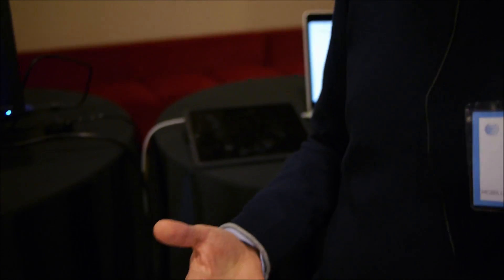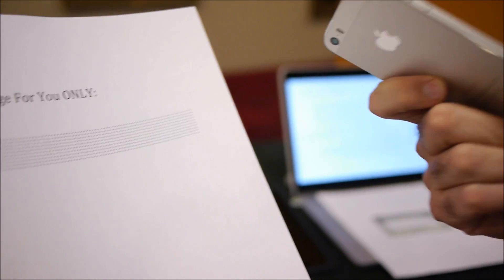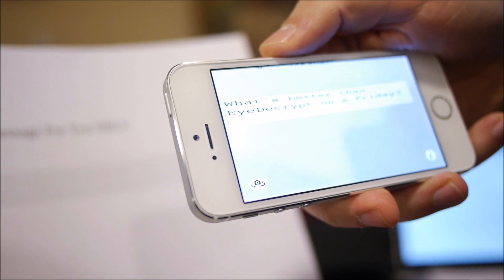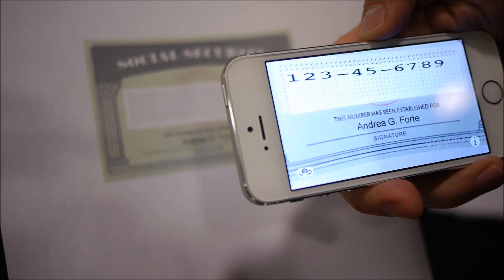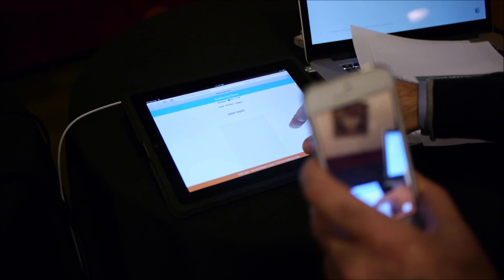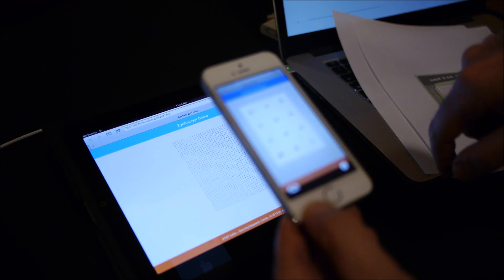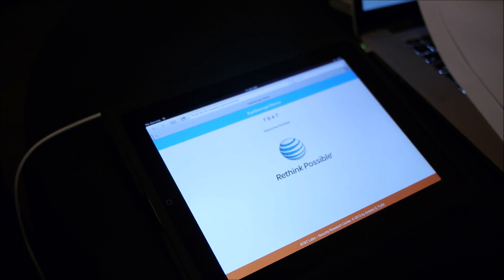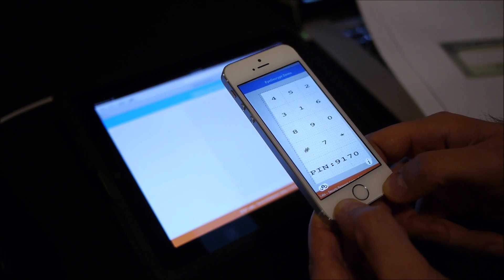AT&T Innovation Showcase EyeDecrypt demo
Live from the AT&T Innovation Showcase, PhoneArena presents a video demo of EyeDecrypt.